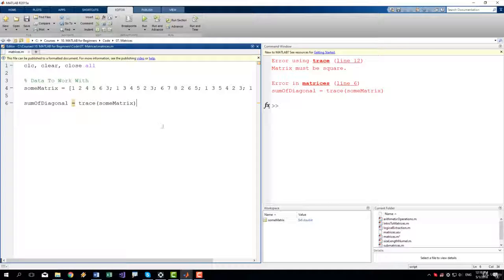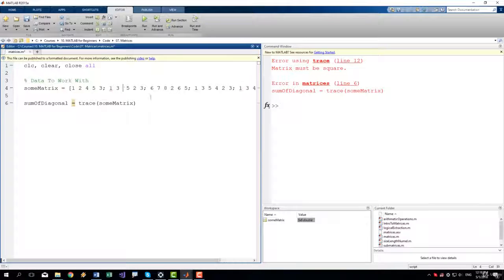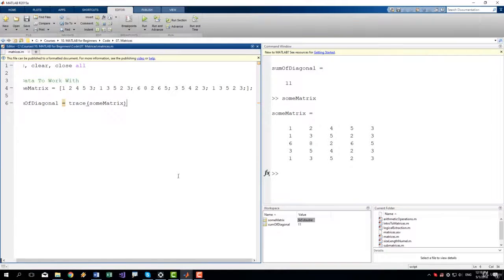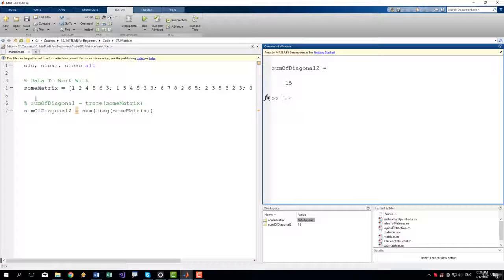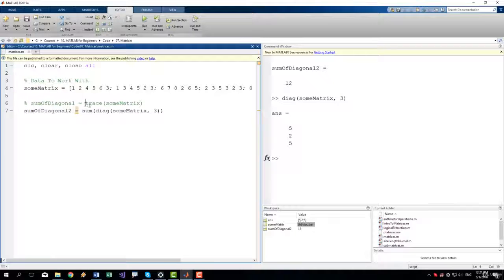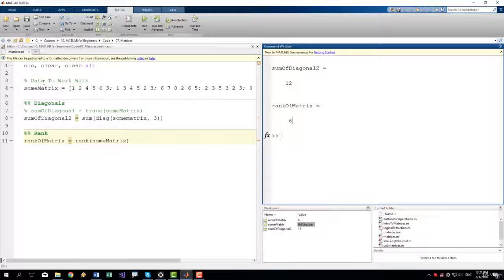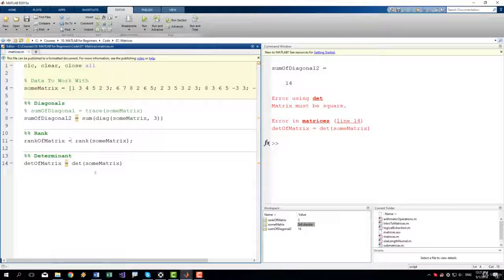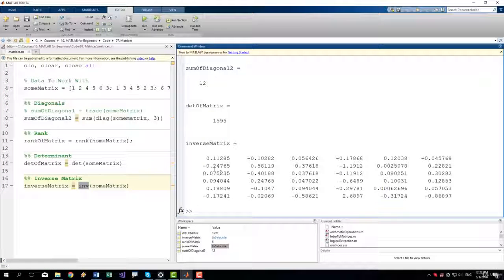051 Important Functions for Matrices Part 2